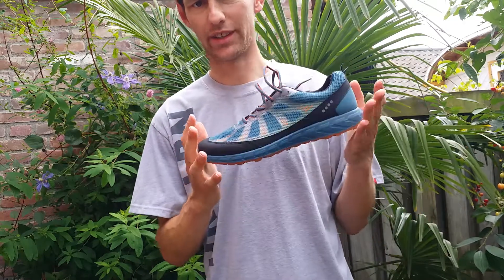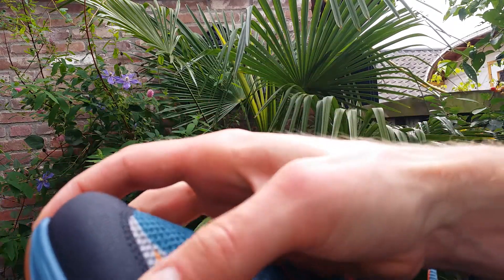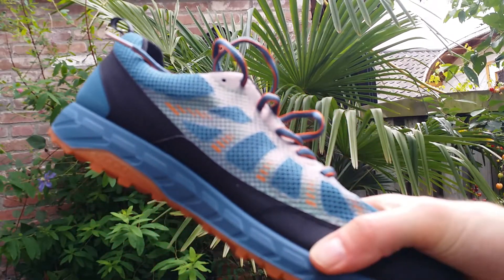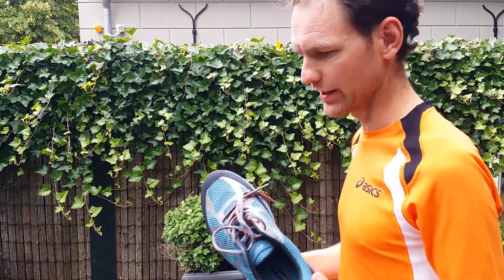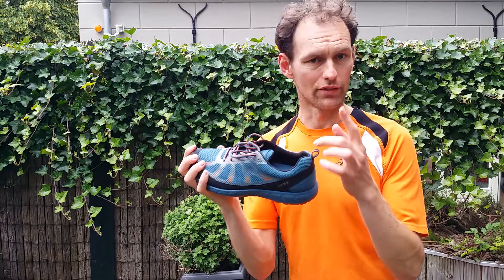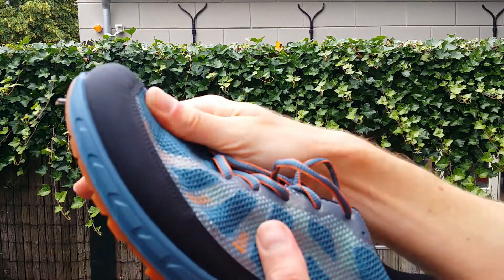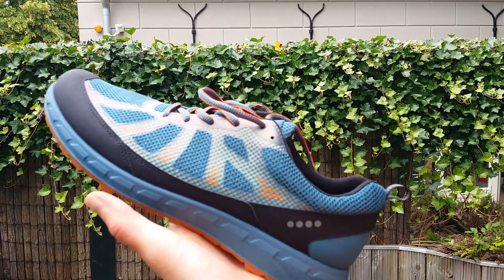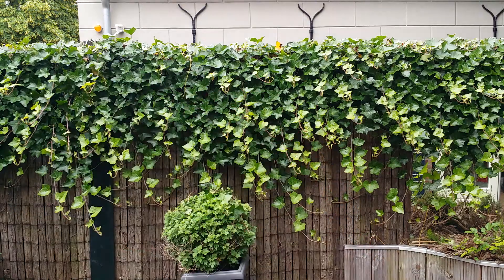Ecco Terratrail in-depth Review!